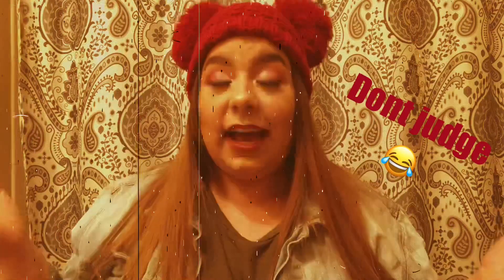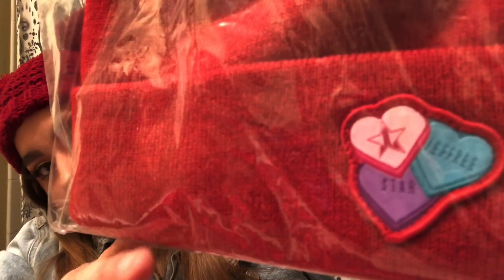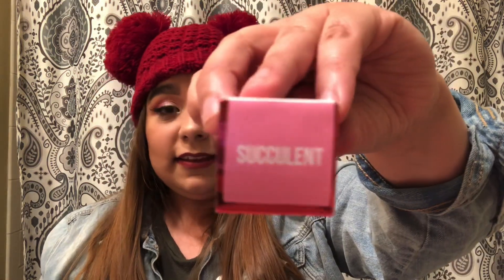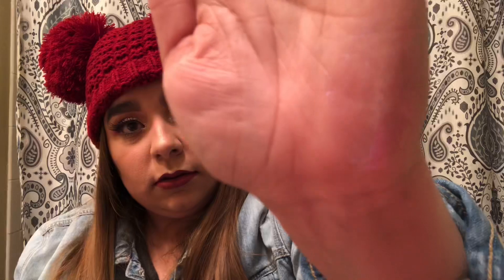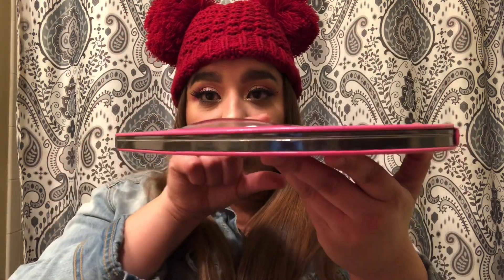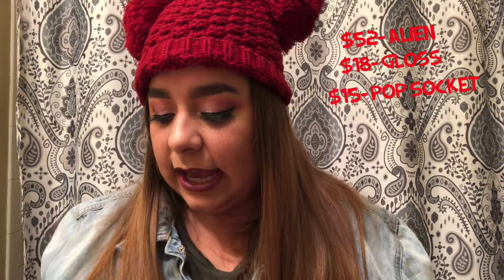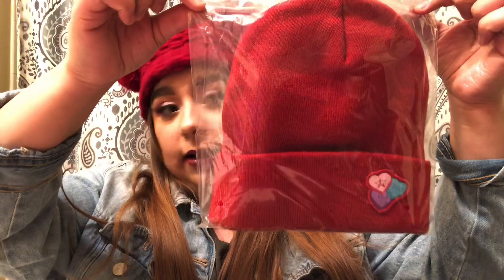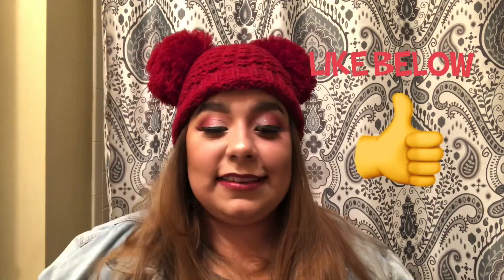Jeffree Star Mystery Box Valentines Day 2020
Hey guys! Welcome to my first video unboxing the Jeffree Star Valentines Day Mystery Boxes! I got two of the Premium tier and I am so excited! Are they all the same? Do they have different items? Watch to find out!